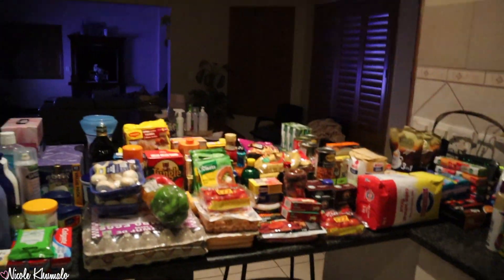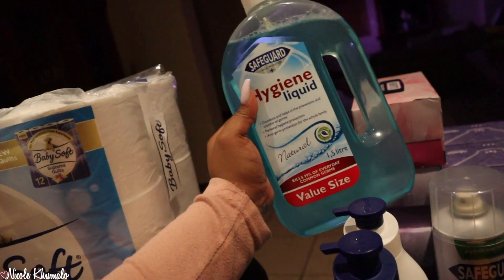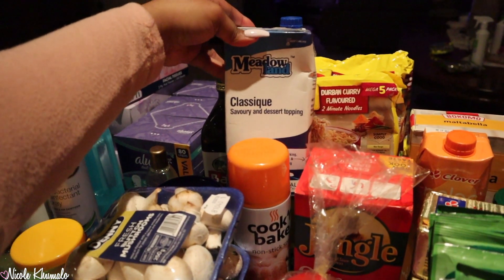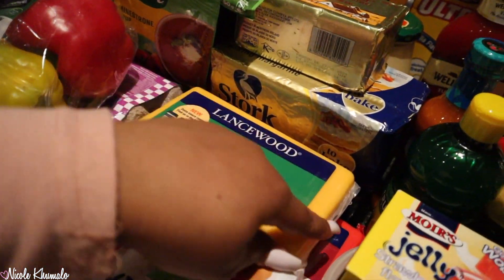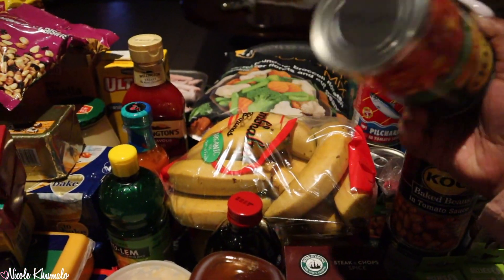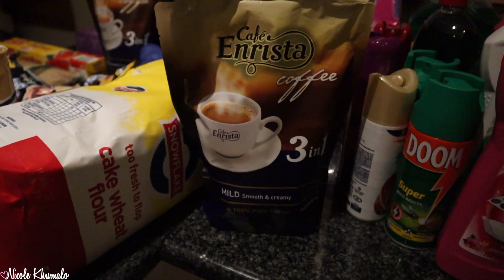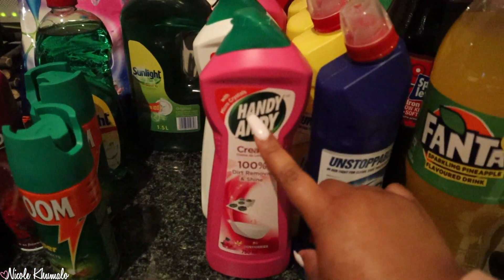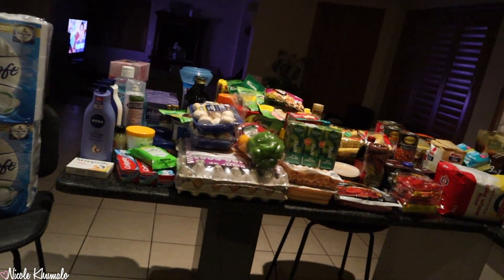BIG MONTHLY GROCERY HAUL - MAKRO, DISCHEM, PICK 'n PAY🛒 🍉 ♡ Nicole Khumalo ♡ South African Youtuber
☆ S O C I A L   M E D I A ☆ :

♡ F A C E B O O K P A G E

♡  S N A P C H A T:  Nicolekhumalo

POSTAL ADDRESS:
POBox 366
Ruimsig
1732